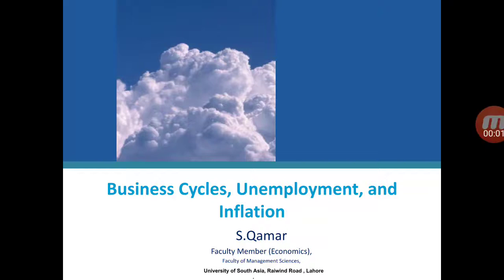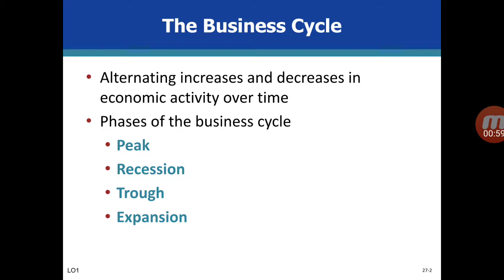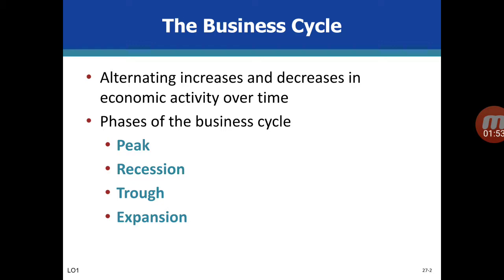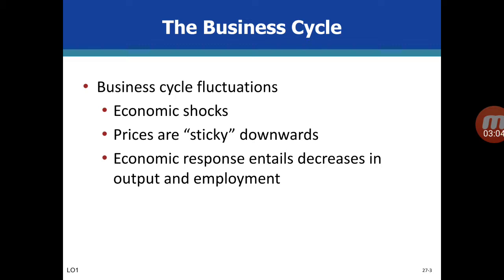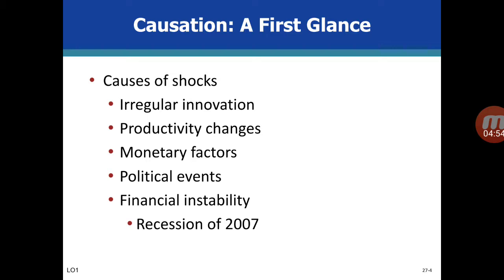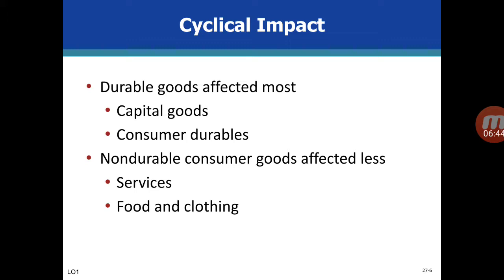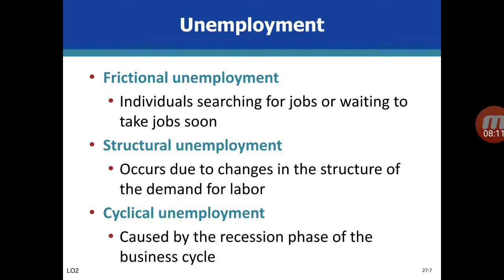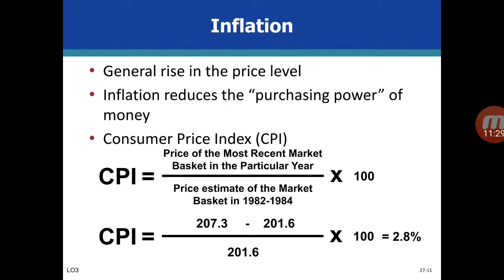Business Cycles, Inflation and Unemployment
Business cycles are the rise and fall in production output of goods and services in an economy. The stages in the business cycle include expansion, peak, recession or contraction, depression, trough, and recovery.